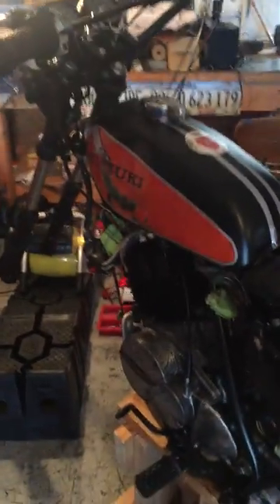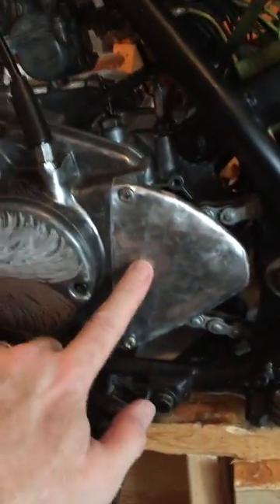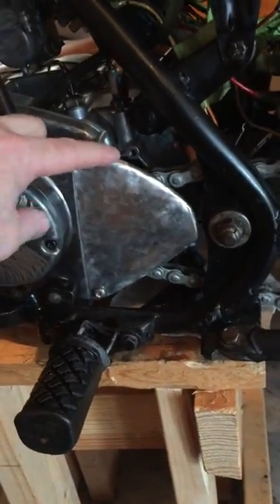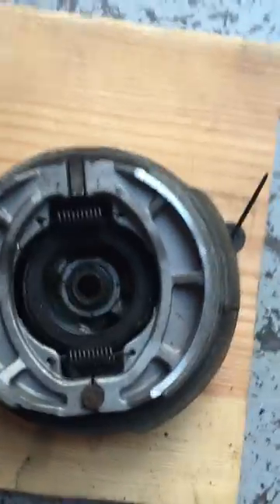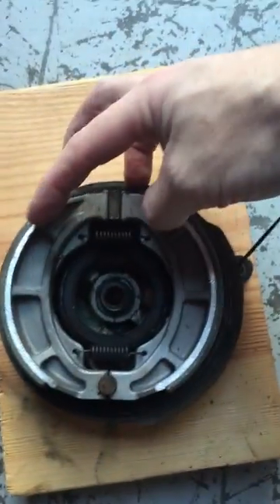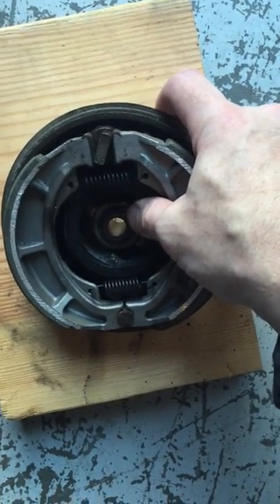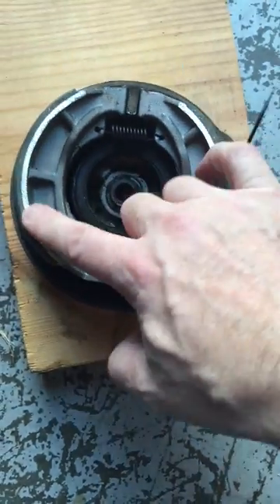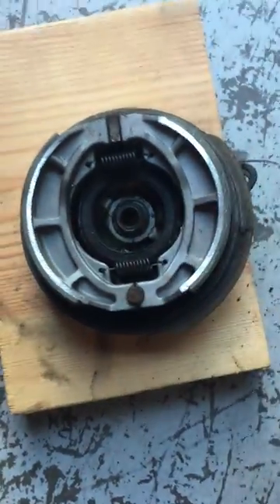drum brakes on TS185 Suzuki and sprocket cover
Wow. Is it that simple to replace the brakes? Had a chance to hammer out some thin aluminum to make a sprocket cover. A large sheet of this stuff was 20 bucks and I had a chance to learn a little something new. Cheers